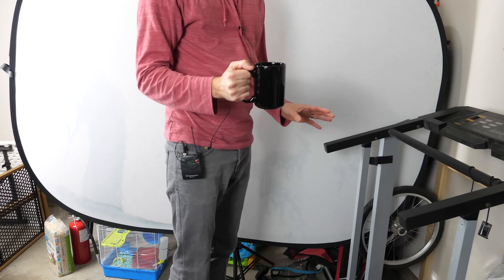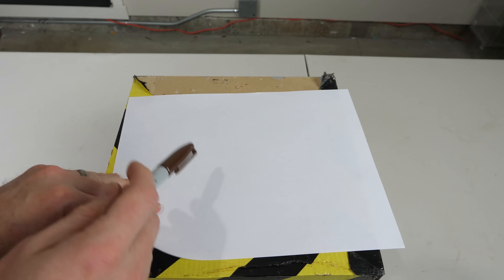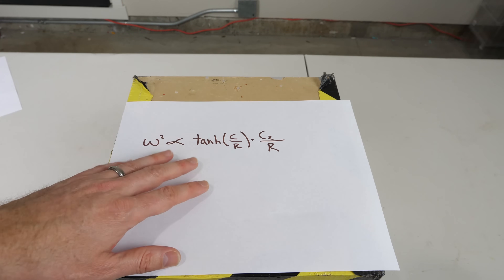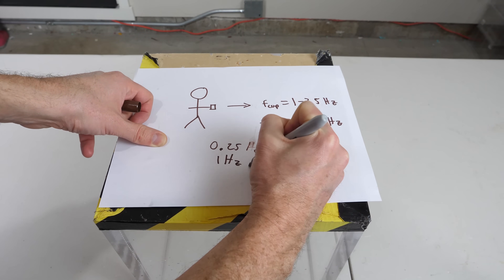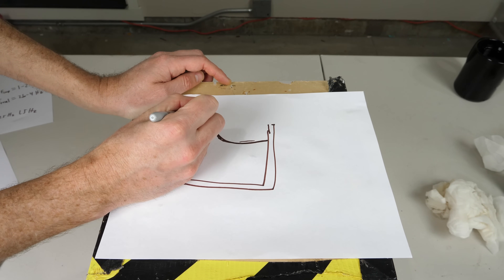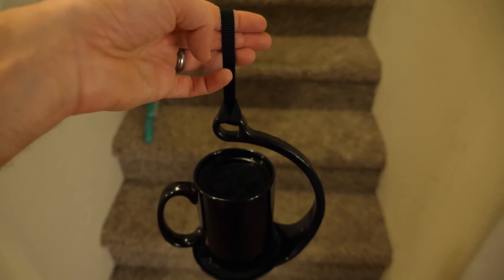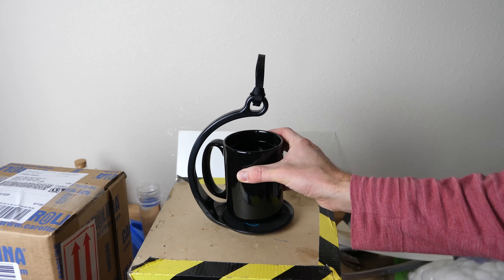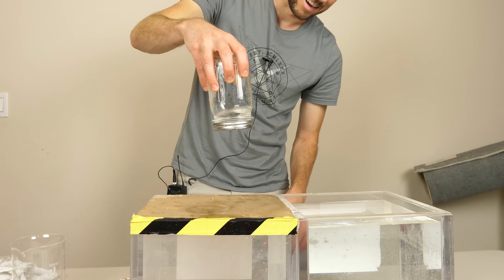Using Resonant Frequencies to Create an Unspillable Cup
In this video I talk about why coffee mugs spill so easily. I talk about the science of sloshing and show you why coffee mugs are the worst design for spills. Then I show you the secret to never spilling your drink. I show you the real unspillable cup!